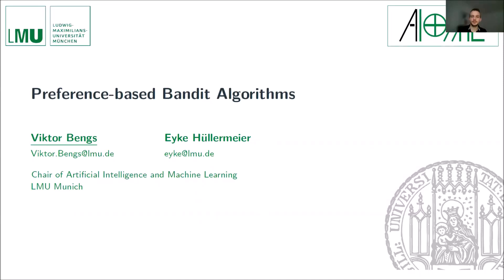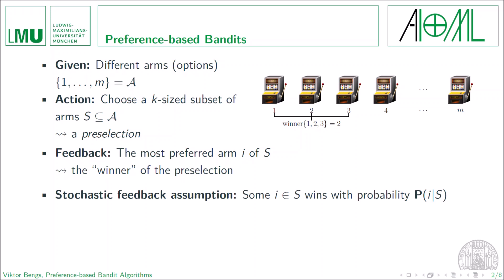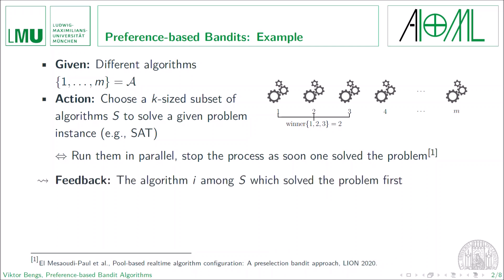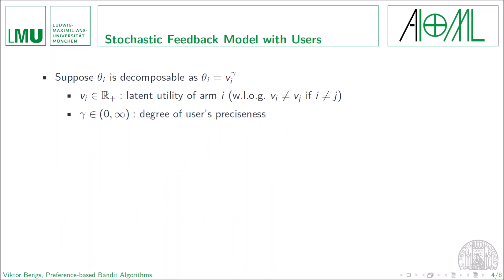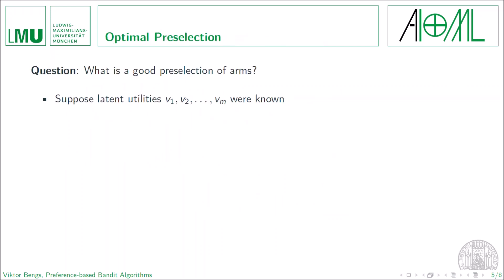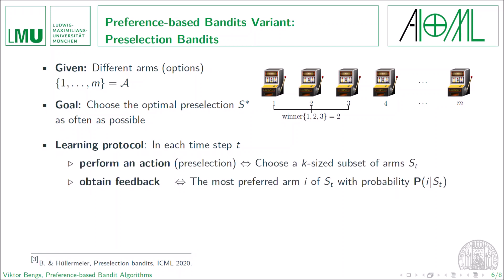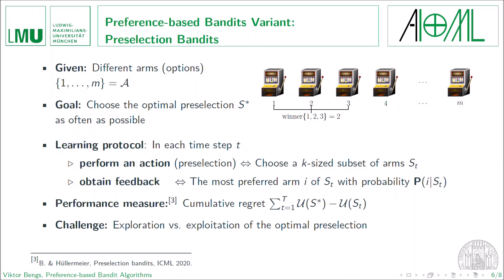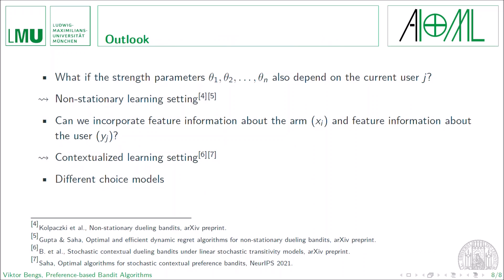Preference-based Bandit Algorithms – Viktor Bengs – DAGStat 2022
In machine learning, the notion of multi-armed bandits refers to a class of online learning problems, in which an agent is supposed to simultaneously explore and exploit a given set of choice alternatives in the course of a sequential decision process. In the standard setting, the agent learns from stochastic feedback in the form of real-valued rewards. In many applications, however, numerical reward signals are not readily available -- instead, only weaker information is provided, in particular relative preferences in the form of qualitative comparisons between pairs of alternatives. This observation has motivated the study of variants of the multi-armed bandit problem, in which more general representations are used both for the type of feedback to learn from and the target of prediction. The aim of this talk is to provide brief introduction to this field, referred to as preference-based multi-armed bandits or dueling bandits. As a concrete instantiation, we will consider the  Preselection Bandit problem, in which the learner preselects a subset of arms (choice alternatives) for a user, which then chooses the final arm from this subset. The learner is not aware of the user’s preferences but can learn them from observed choices when assuming a probabilistic model for the user’s choices. The learner’s main task is to preselect subsets that eventually lead to highly preferred choices.